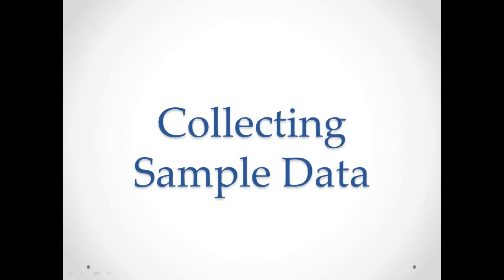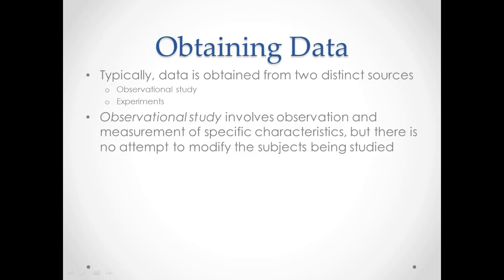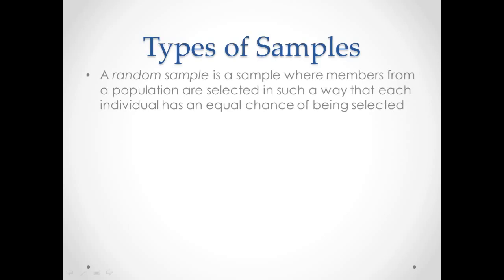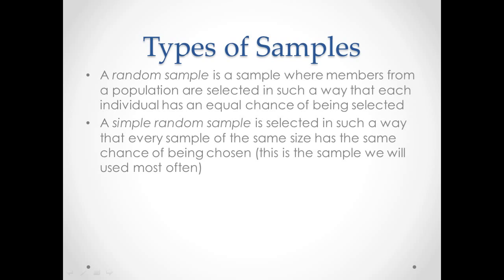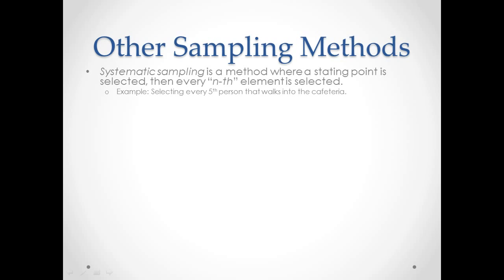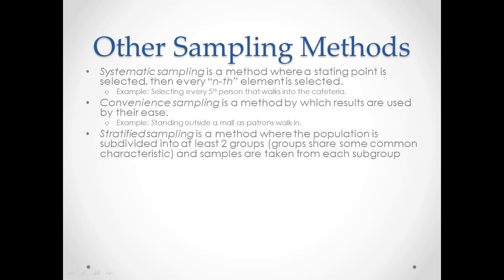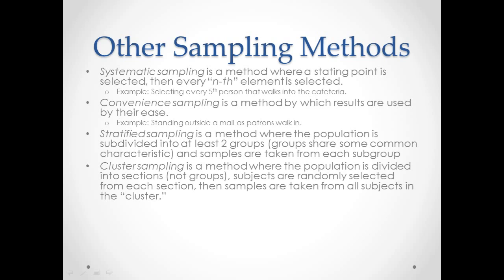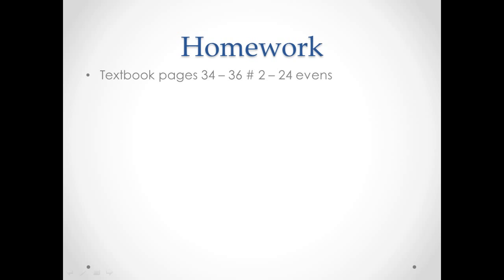Stat101 - Chapter 1.4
by : Michael Latino